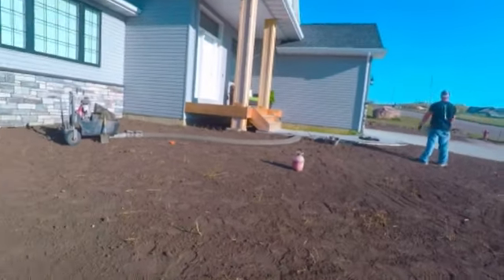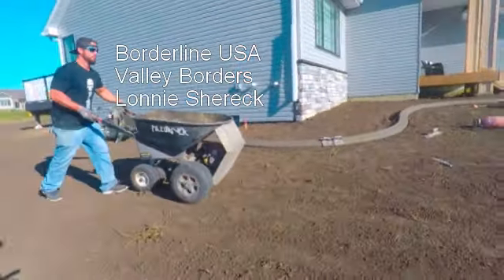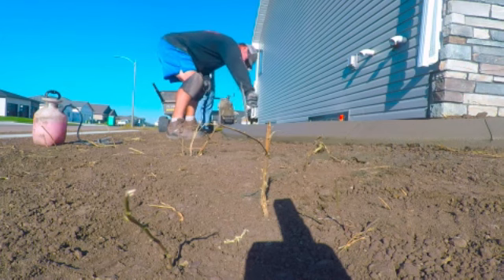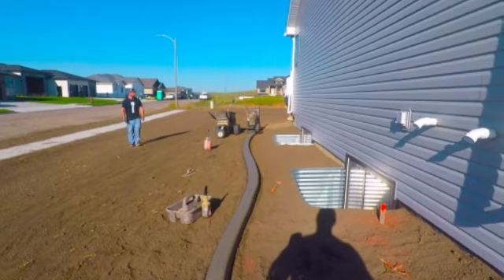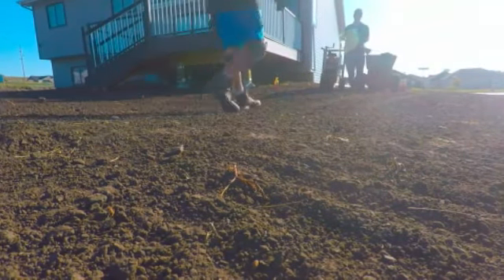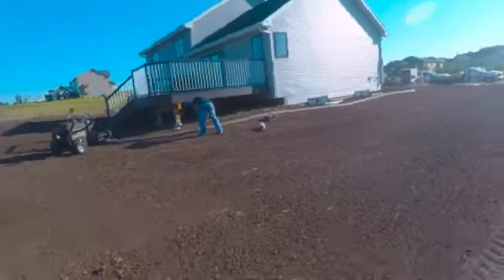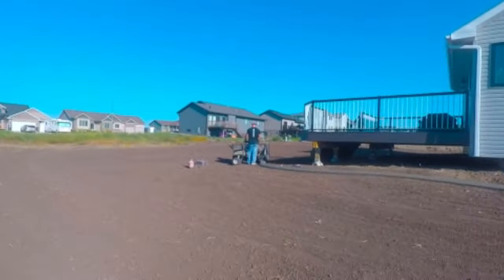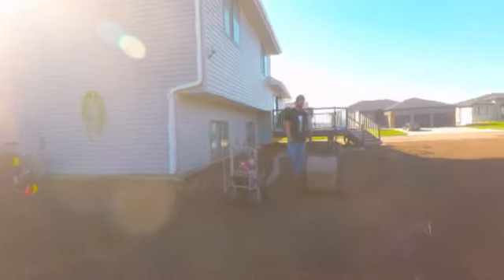Landscape Curbing - how to make it curb flow with waves and curves - borderlineusa.com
Good tips to help the curber produce good flow around a house.  Make sure you have proper drainage.